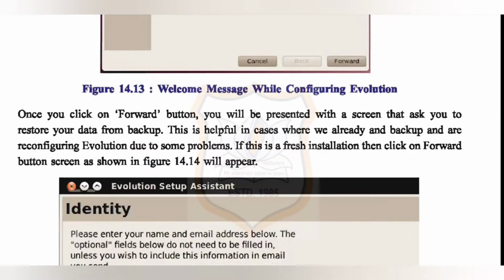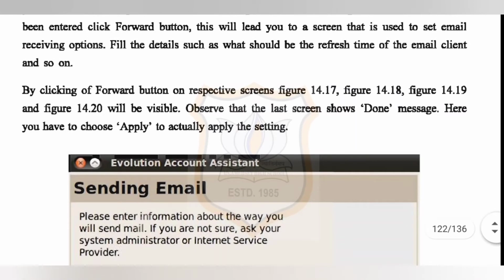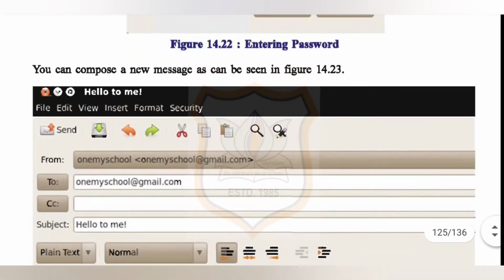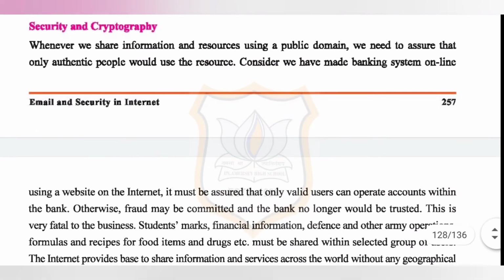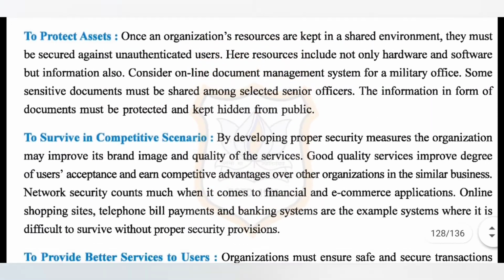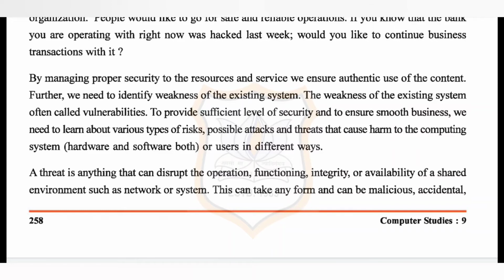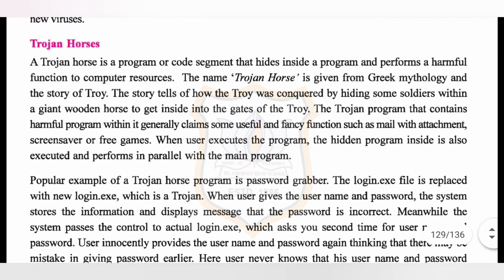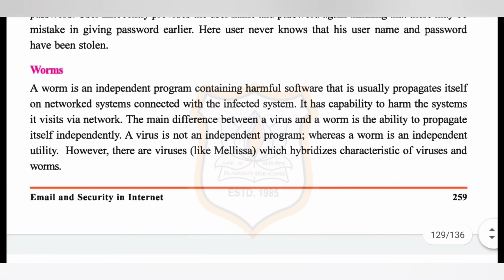Std IX Chapter 14 topic E-mail and security in Internet.